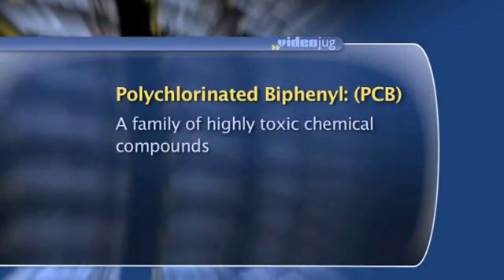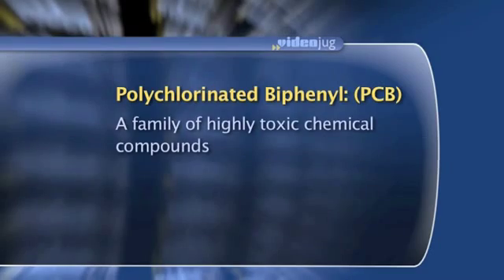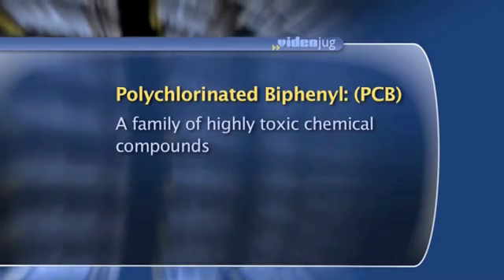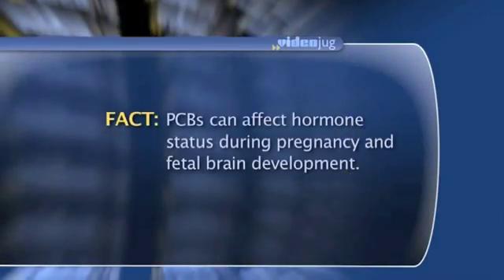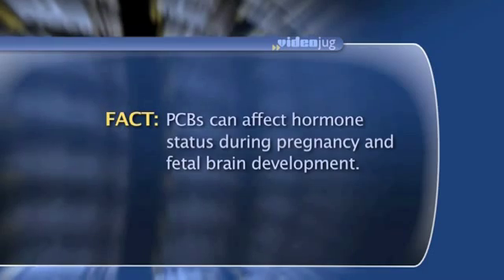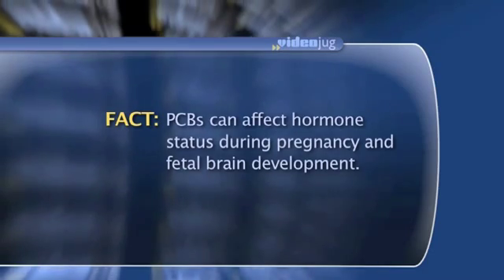04 What are PCBs and how do they get into our diet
Gary Ginsberg (Toxicologist)